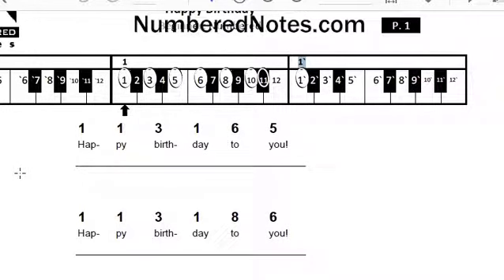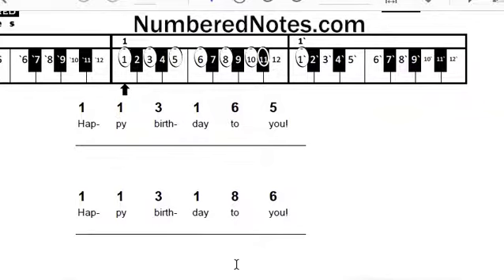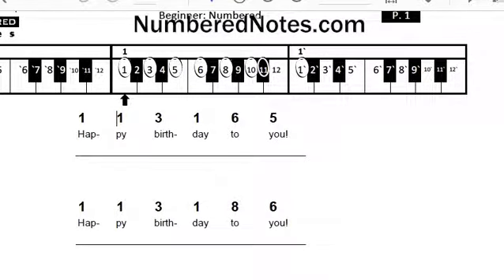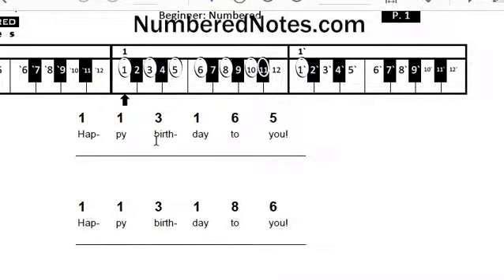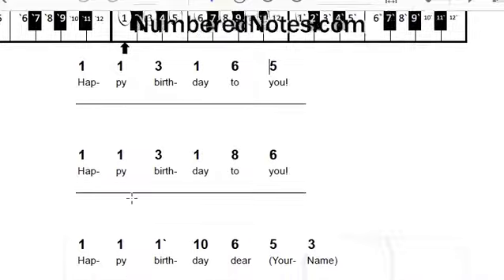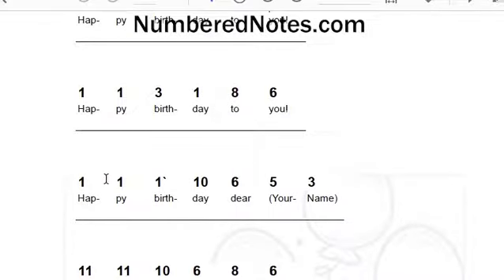Numbered Notes Beginner Piano Tutorial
Learn to play Beginner Numbered Notes sheet music.  The keyboard diagrams shows what notes are in the song and what is the first note to play.